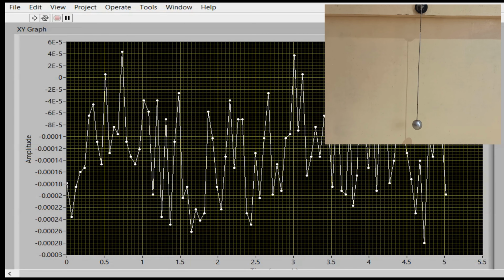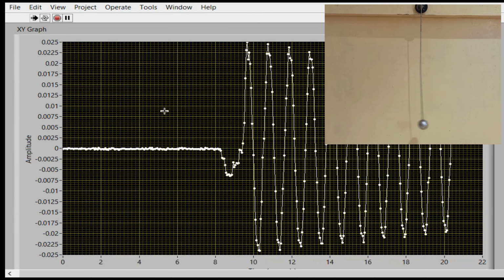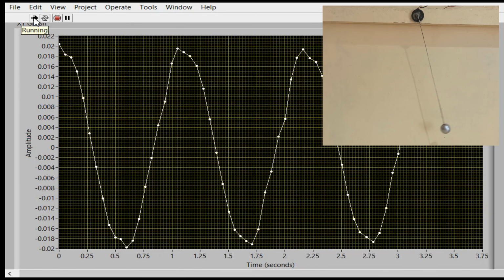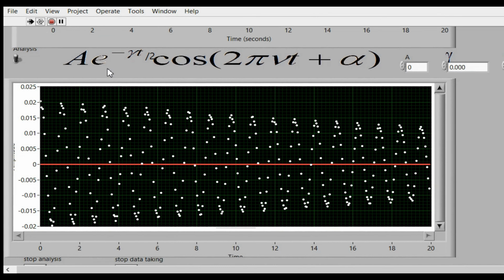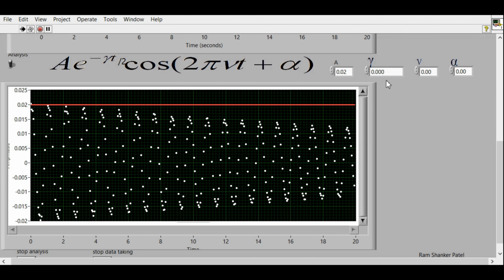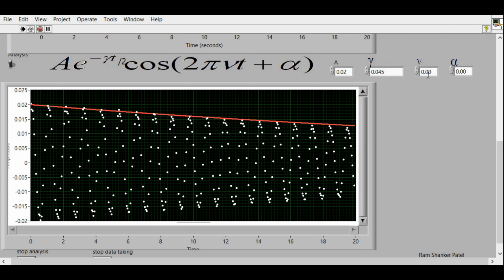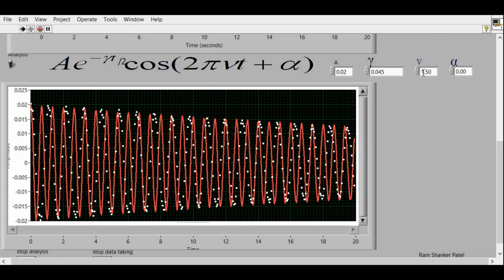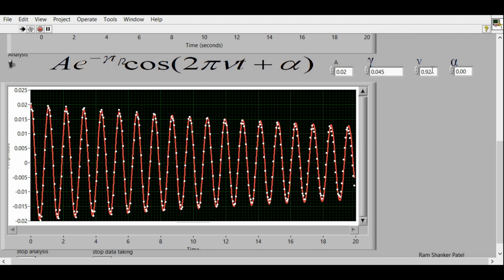Damped Oscillator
This video shows the damping of an oscillator. The data is fitted with an damped oscillator equation. For more details kindly refer to chapter 3 of the book, Vibrations and Waves, A. P. French, The MIT Introductory Physics Series, W W Norton & Company.